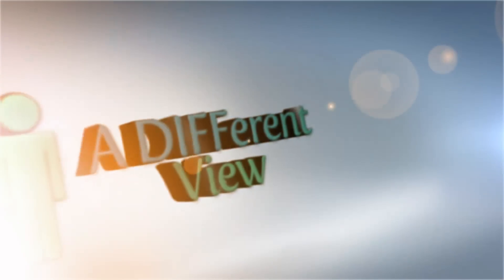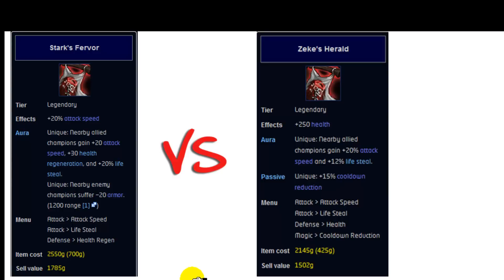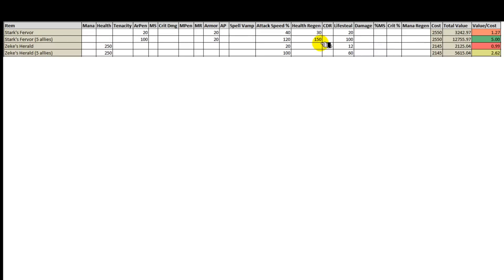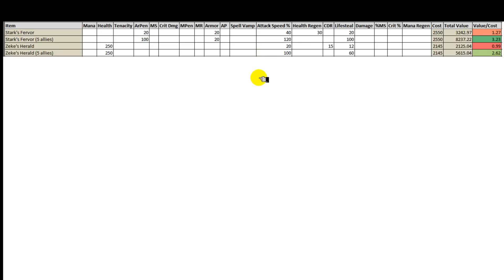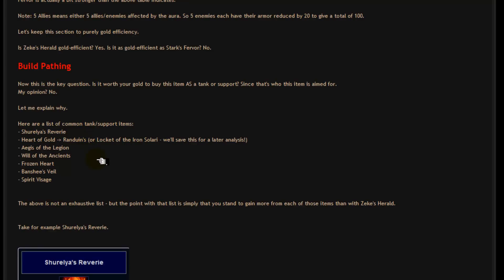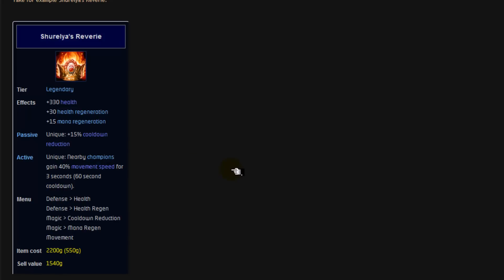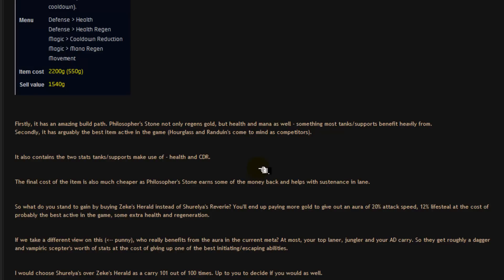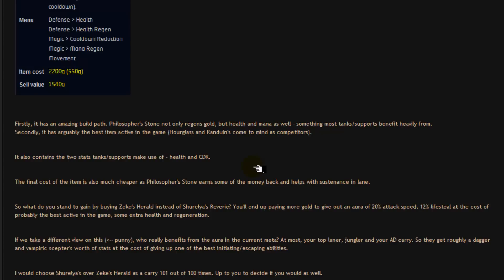Stark's Fervor vs. Zeke's Herald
An analysis of the changes between Zeke's Herald and Stark's Fervor.
Is it worth buying the new item?